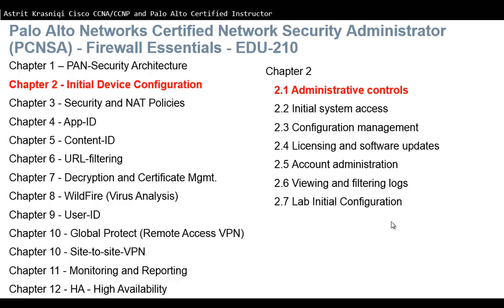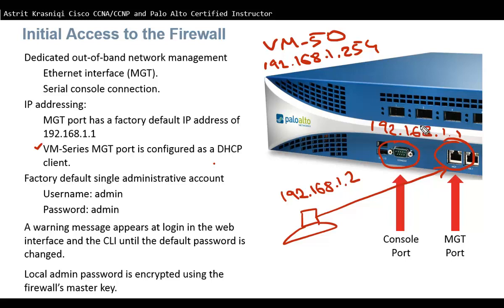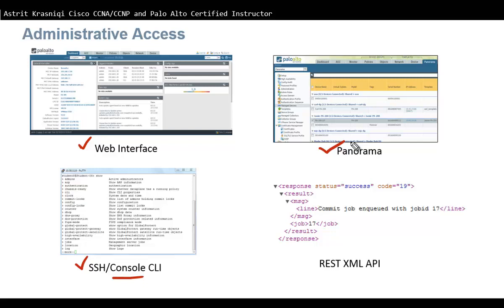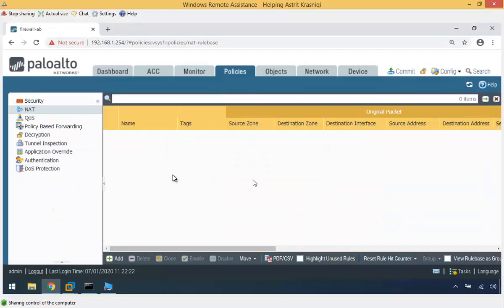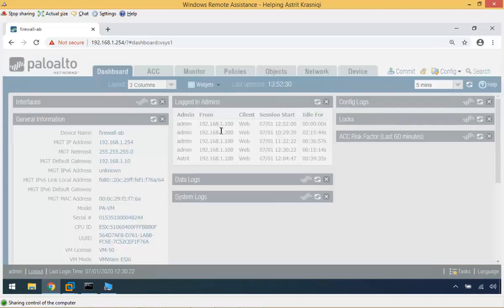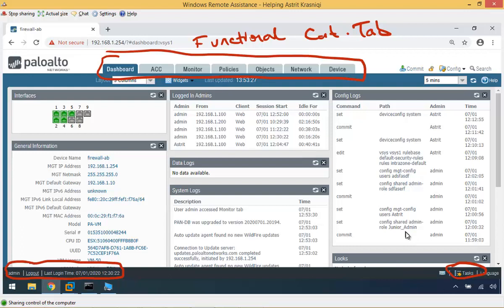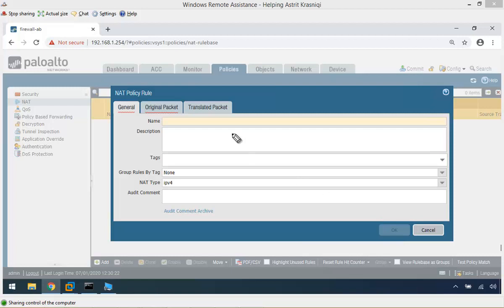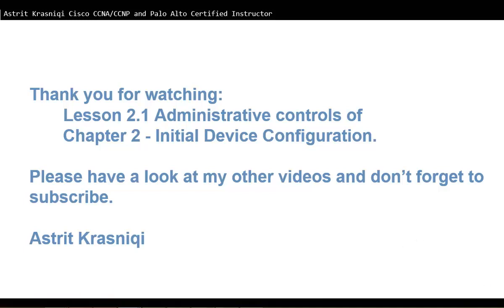Palo Alto Lesson: 2.1 Administrative controls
Check for the full course (split into two parts) In Udemy, I would appreciate if you used my links below to buy the course, or email me if there's any free coupons left (astritkrasniqi.work
And The PCNSA Practice Test Course has a total of 300 questions with a detailed description of each question and a reference to the video/lesson.

After you complete this lesson, you should be able to:
 Connect to the firewall and log in as admin